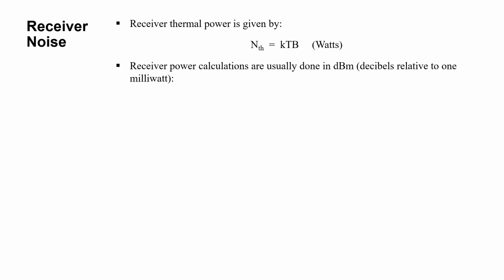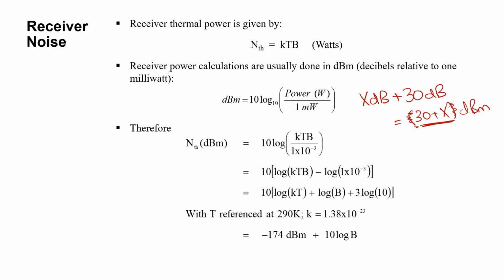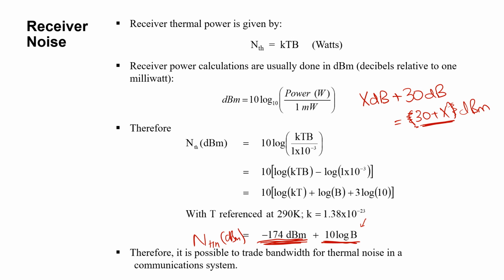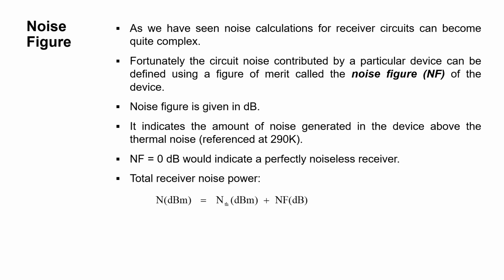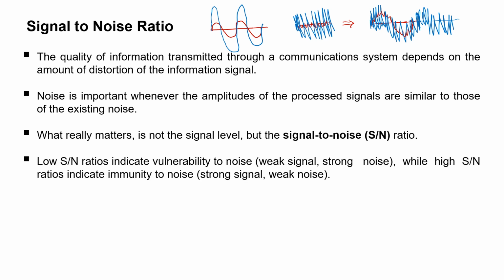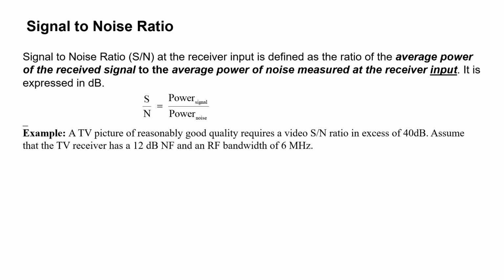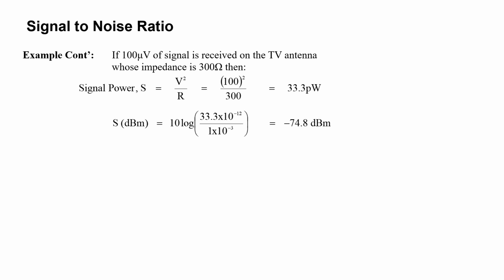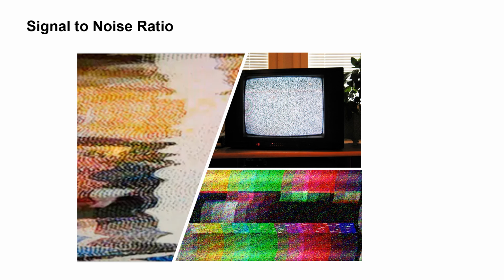Receiver noise, noise figure and noise ratio, signal to noise ratio